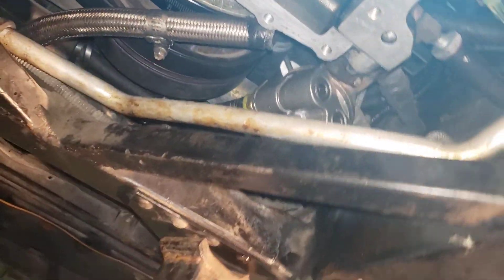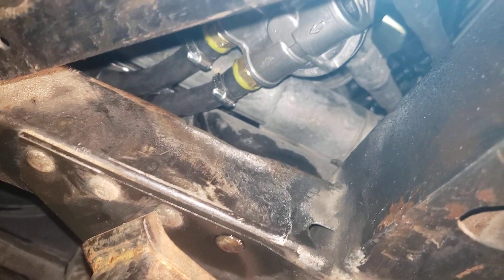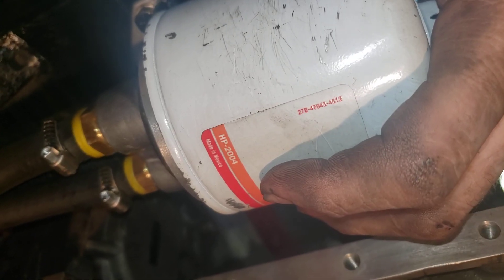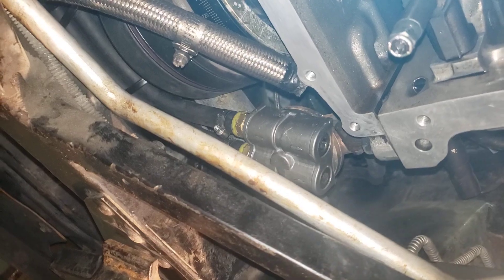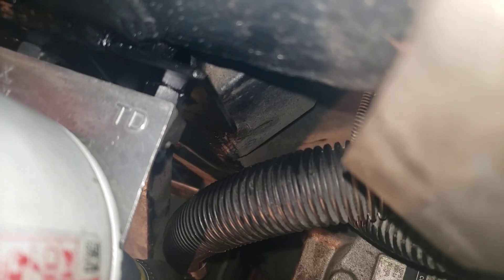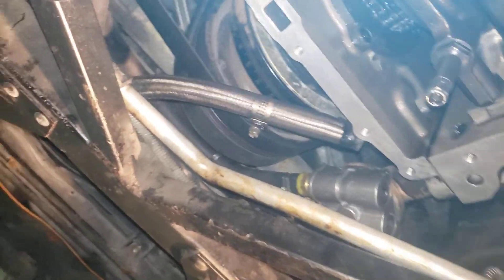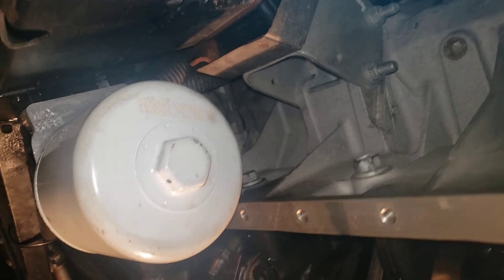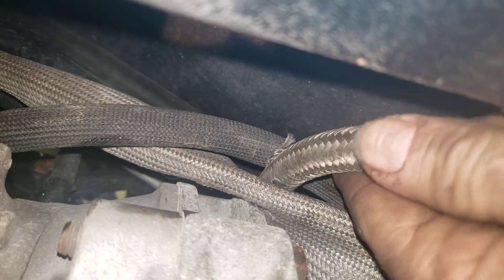Gen 2 - 97 Dodge Viper oil filter relocation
the easy way , remote oil filter setup